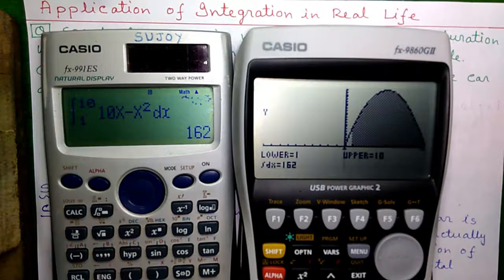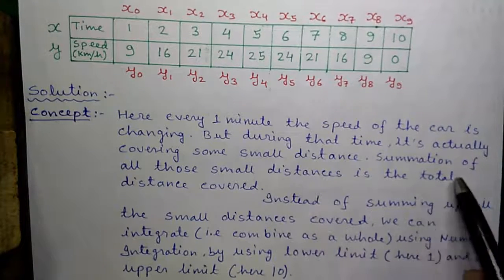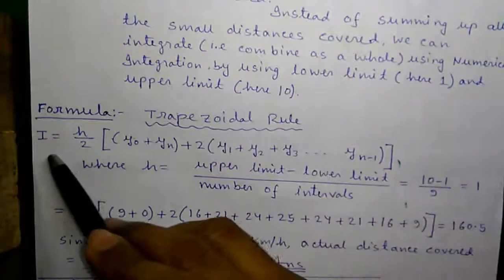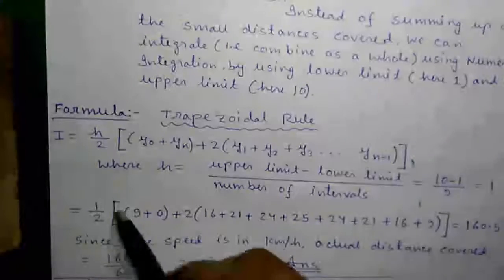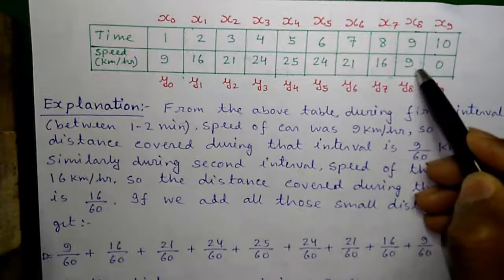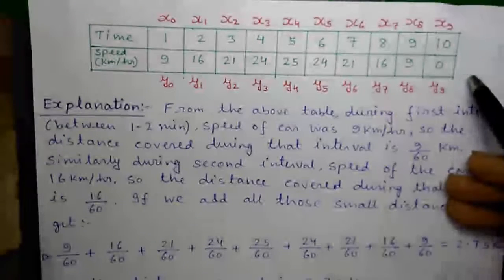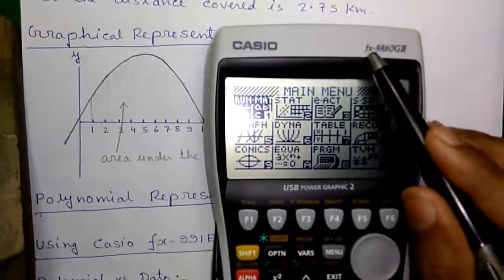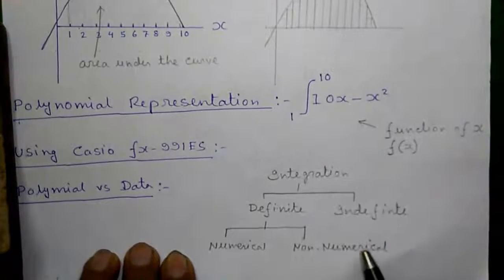Integration Explained with Real Life Example on Casio fx-9860gII Casio fx-991ES Graphical Calculator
I'm Sujoy and today I'll tell you everything you need to know about integration from very basic and in every possible details.

Topics Covered-
1. Integration word problem- finding total distance covered by the car
2. What is integration?
2. What is integrand or integration expression or integration function?
3. Lower limit and upper limit of integration and interval gap (h)
4. Finding total distance covered by the car using Trapezoidal Rule
5. Solving integration problem without doing the integration
6. Difference between approximation and calculation
7. Graphical representation of integration problem with solution hint
8. How to solve integration problem on Casio fx-9860gII graphing calculator
9. How to draw integration graph on Casio fx-9860gII graphing calculator
10. How to find area under the curve graphically on Casio fx-9860gII graphing calculator
11. Polynomial representation of integration problem in function of x or f(x) form
12. What is function of x (f of 'x')
13. How to do numerical integration on Casio fx-991ES scientific calculator
14. How to generate integration table using Casio fx-991ES scientific calculator using TABLE mode
15. Types of integration:-
i) Indefinite integration
ii) Definite integration
16. Types of Definite Integration
i) Non-Numerical Definite integration
ii) Numerical Definite integration

1) Statistics,
2) Numerical Methods,
3) Calculator Tricks for Exams
4) Business & Financial Mathematics,
5) Operations Research(OR),
6) Computer Science & Engineering(CSE),
7) Electrical Engineering,
8) Life Hacks!
9) CCNA Networking,
10) Android Application Reviews,
11) India Travel & Tourism,
12) Street Foods,